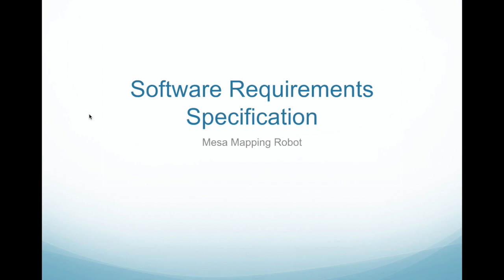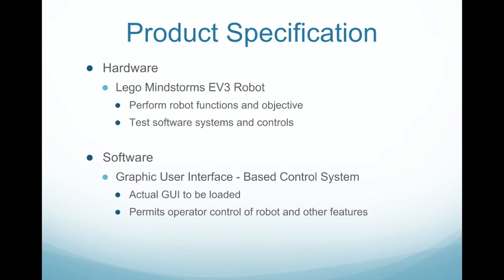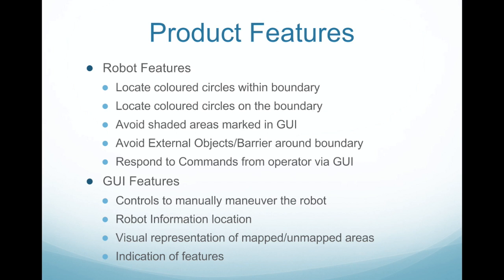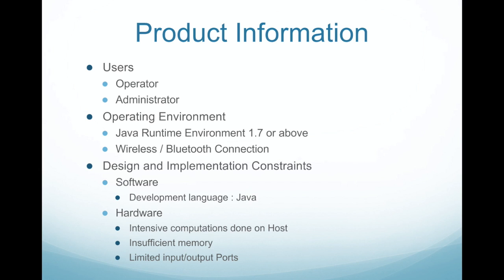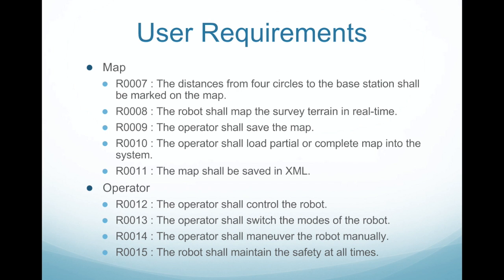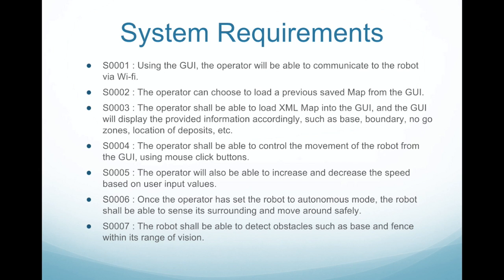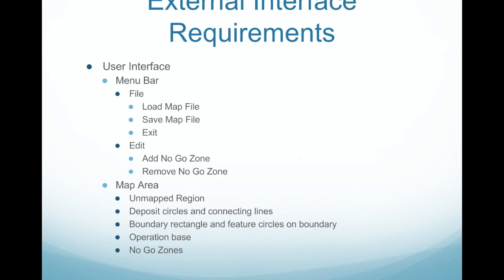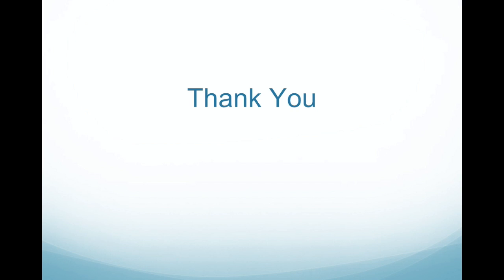Software Requirements Specifications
Software Requirements Specifications - SEP Group 2